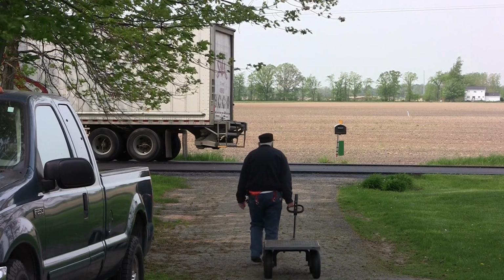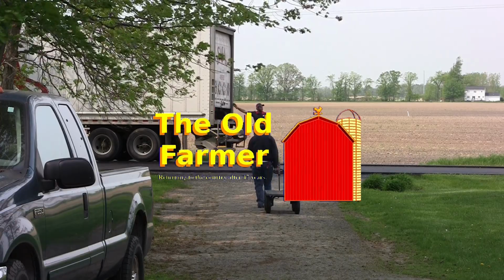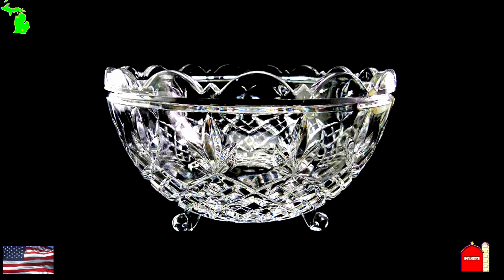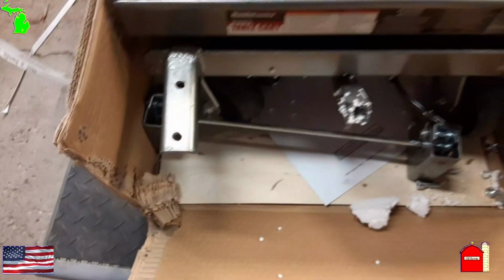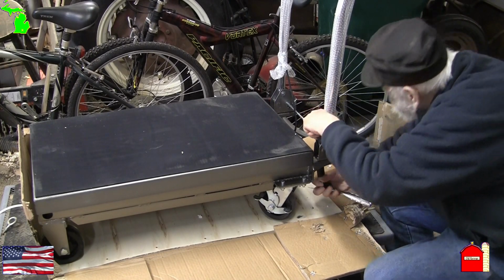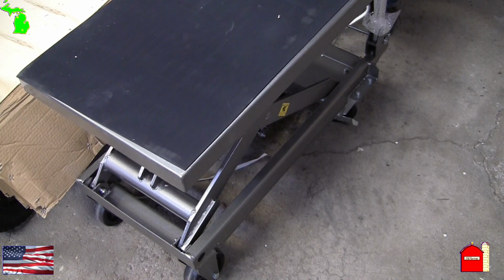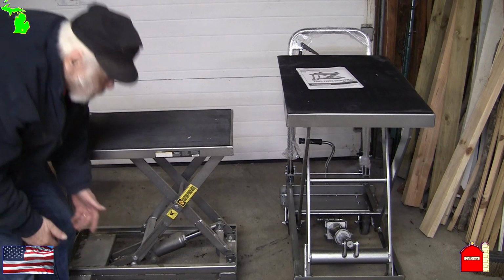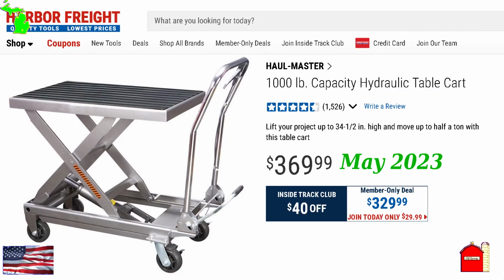236 Why I Gave Away My Pittsburch Automotive 500 lb. Capacity Hydraulic Table Cart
The official site of the Original Old Farmer Channel

Well I finally got the Haul-Master 1000 lb.Capacity Hydraulic Table Cart. Let's see if it is worth the price difference. There is a bit of a story behind getting the new cart. We will give the Pittsburch Automotive 500 lb. Capacity Hydraulic Table Cart to our church if they want it. Many of the volunteers are Seasoned Citizens.

NEW STORE AT: S. Lansing, MI
                       Store Number 3459
                       6250 S Cedar St., Suite 9

Your Announcer: I. C. (Chuck) Rhodes

It is an honor having your support. Thank you, again.

NLS Talking Book for the Blind.
    NLS: That All May Read
    BARD (Braille and Audio Reading Download)

PLEASE PASS THIS INFORMATION ON TO ANYONE YOU KNOW THAT HAS DIFFICULTY READING, EVEN IF IT IS A PHYSICAL AILMENT, EITHER TEMPORARY OR PERMANENT.

BARD is a free library service for residents of the United States and to American citizens abroad who are unable to read or use standard printed material because of visual or physical disabilities.

VFW National Home
    The National Home's community is open to the families of active-duty military personnel, veterans and relatives of VFW and VFW Auxiliary members.
    If you are someone you know that is current or past veteran and their families that could use some help, including taking care of children contact the VFW National Home.

Linux OS - It's Free and works better than Windows and iMac.
Easier to use. More stable. No built in gotcha's!
    Linux is the operating system that runs the Internet and now it's ready for home use.
    Most programs are compatable with Microsoft and Apple.
    With an add on can run most games in Linux
    If you like the Old XP desktop, then choose Mate desktop environment.
    If you like Windows 10 layout, choose Gnome
    Remember most of Linux is free, so if you like, send a few supportive dollars to the distribution and to specific programs.

WARNING: DO NOT REFERENCE WIKIPEDIA FOR LINUX INFORMATION. THIS INFORMATION HAS BEEN CORRUPTED.